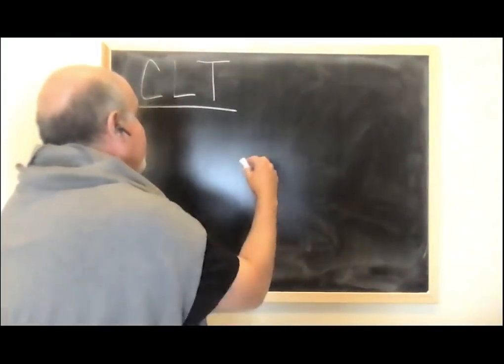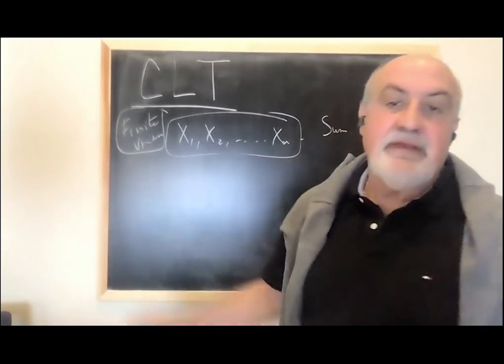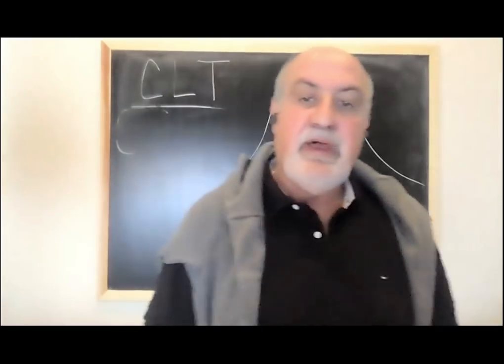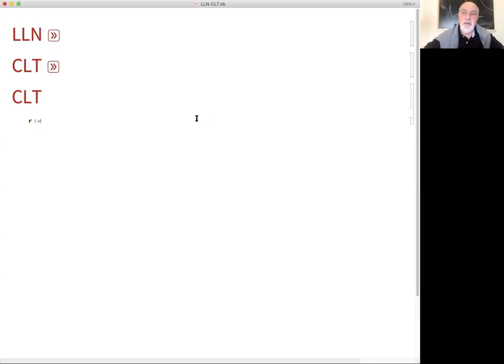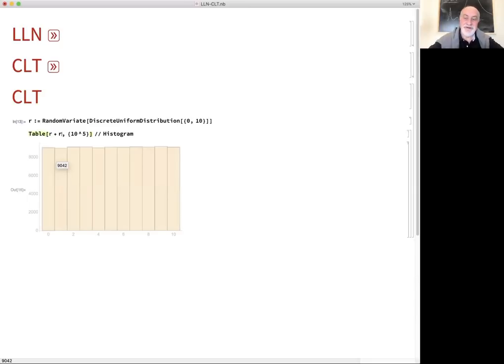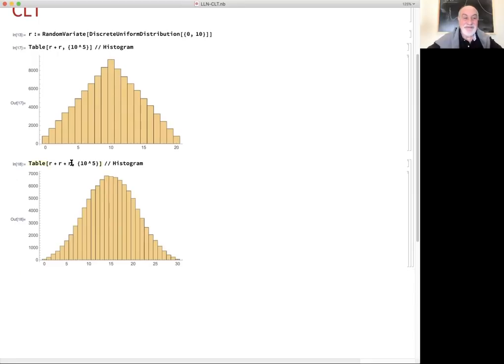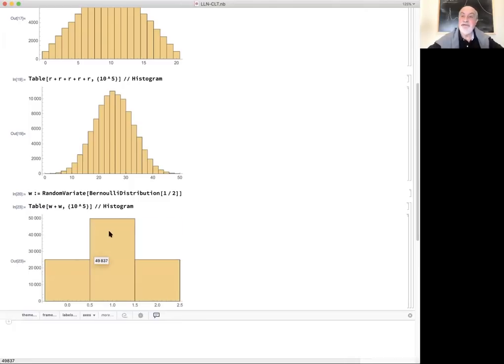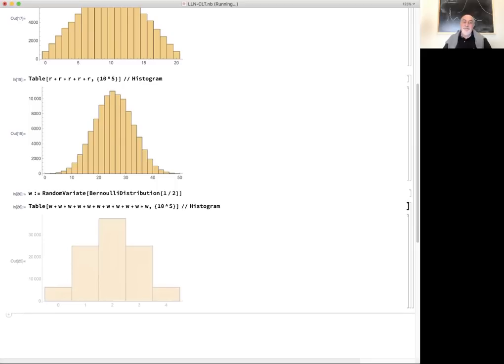MINI-LESSON 4: CLT, The Central Limit Theorem, a nontechnical presentation.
The CLT allows anyone (including ignorant economists and psychologists) to do statistics by using prepackaged recipes coming from the Gaussian.  What are the foundations? How does it work? Where does it not work?